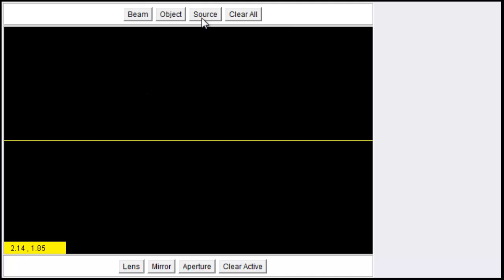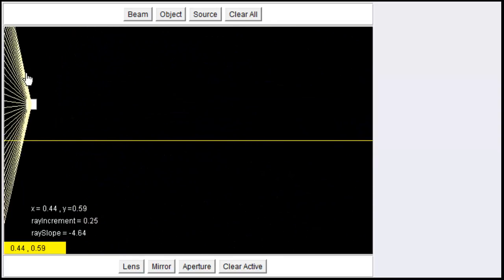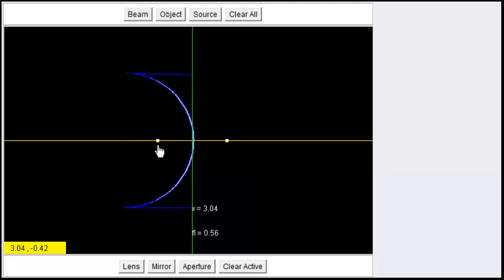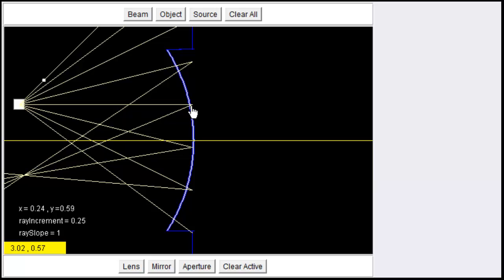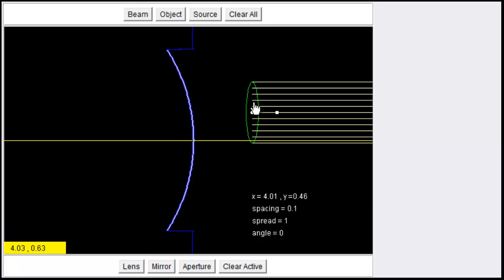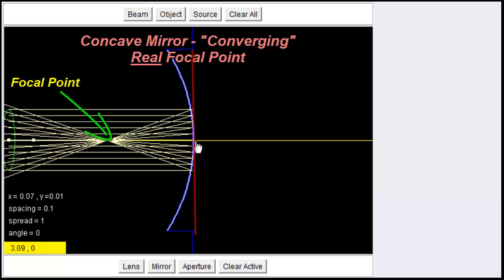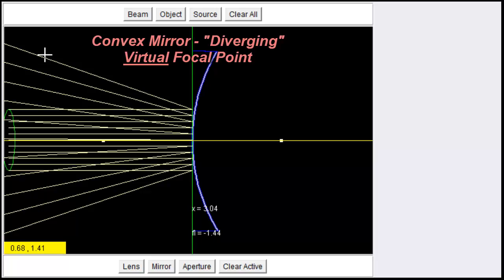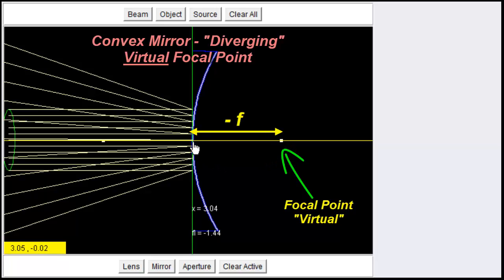Defining Concave and Convex Mirrors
Converging, diverging, and both real and virtual focal lengths are discussed using two mirrors.